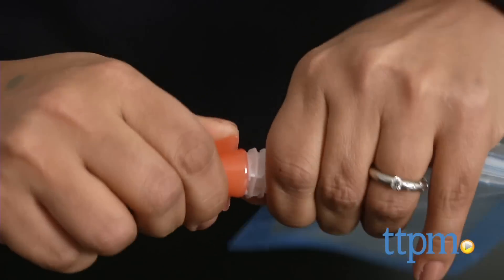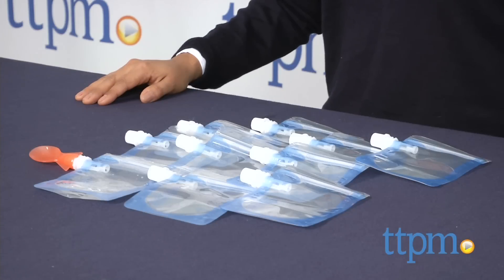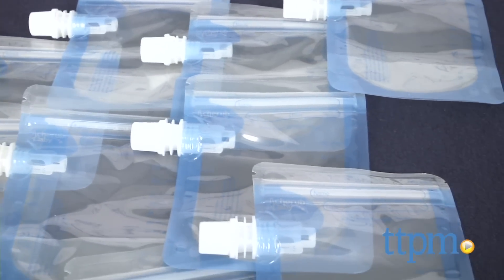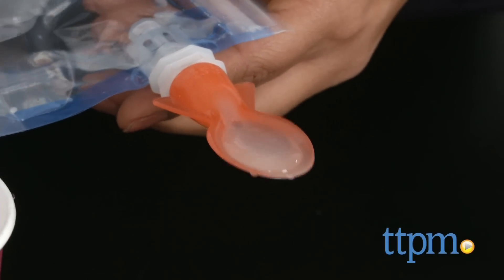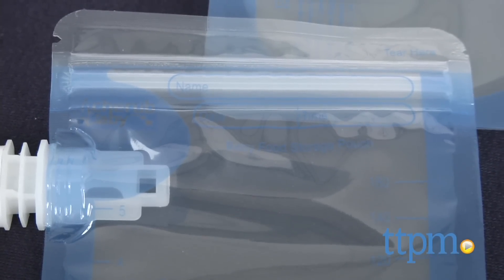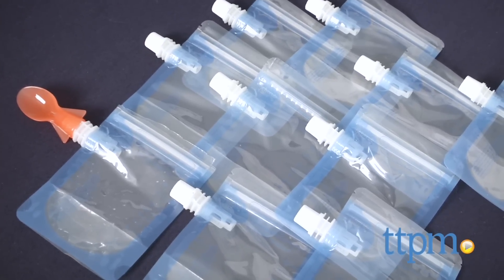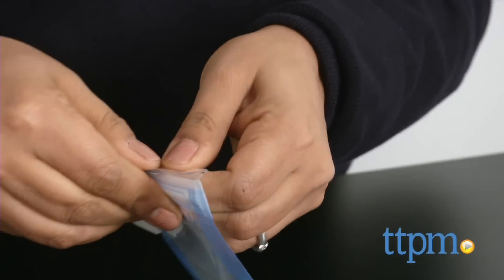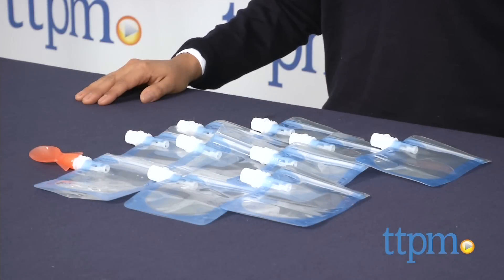On The Go Baby Food Pouches Starter Pack from Cherub Baby Australia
Cherub Baby On The Go Food Pouches starter pack and spoon are reusable food pouches designed for storing homemade baby food. For full review and shopping info

Product Info:
The Cherub Baby On The Go Food Pouches starter pack and spoon are reusable baby food pouches, which are portable, easy to store, freeze, warm, and take on-the-go. These pouches are for homemade baby food and parents can make a large amount, fill up these pouches, store them in the freezer, and grab one out when it's feeding time. A color-change spoon, which attaches to the spout, changes color if the food is too hot. These pouches are self standing when filled, BPA free, leak proof, and pre-sterilized. Additionally a label system is printed on the pouch so parents can date and label the food. This starter pack includes 10 pouches, which are ready to use straight from the box and can be used repeatedly, simply hand wash with warm soapy water.